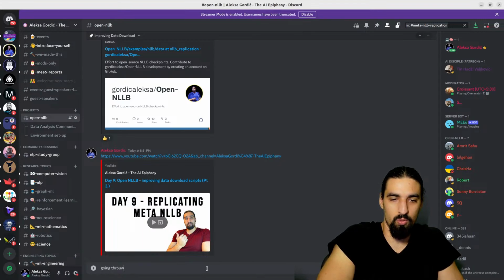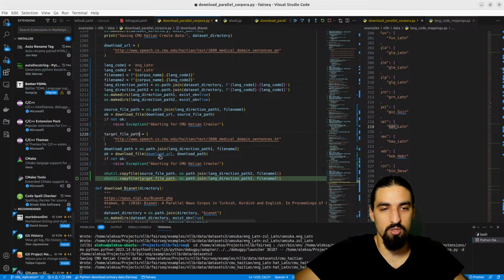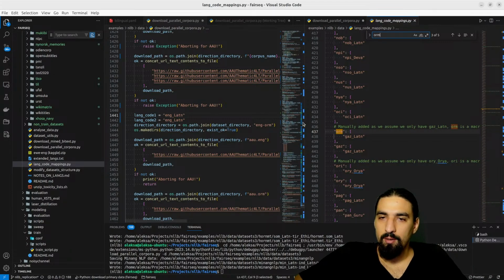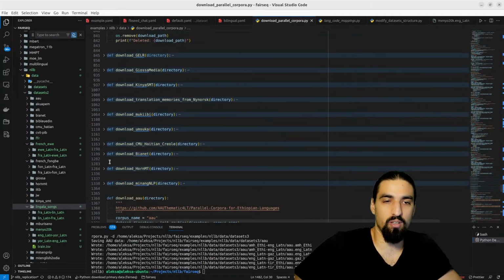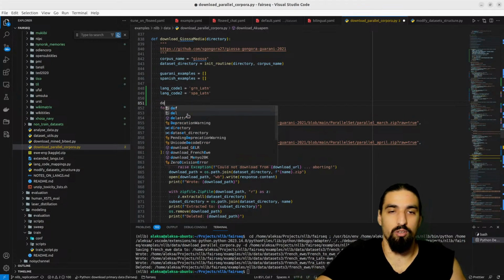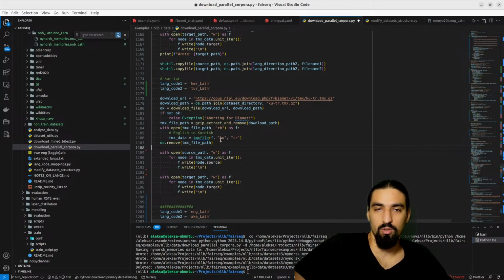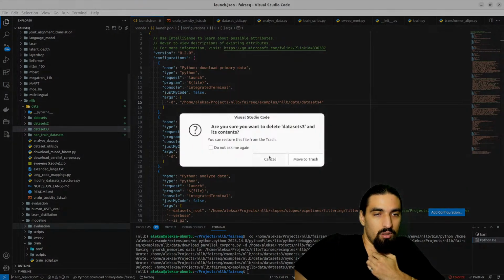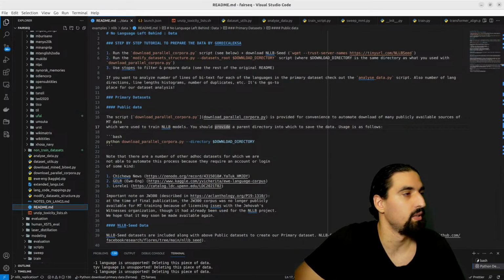Day 9: Open NLLB - improving data download scripts (Pt 3.)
Refactoring the data download scripts so that we don't have to do this in post-processing and risk introducing errors (losing data, etc.).

Huge thank you to these AI Epiphany patreons:
Eli Mahler
Petar Veličković